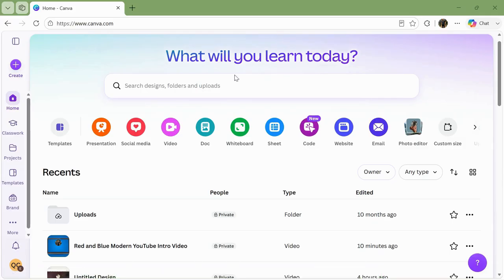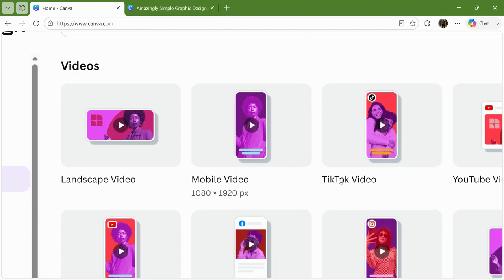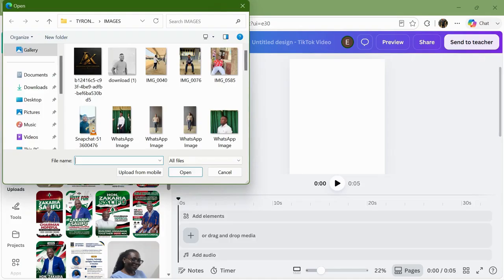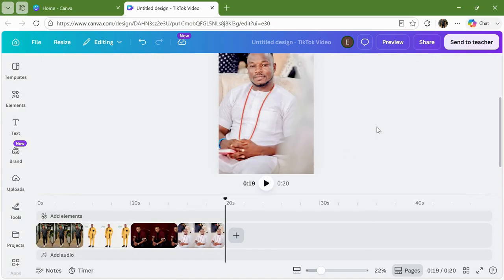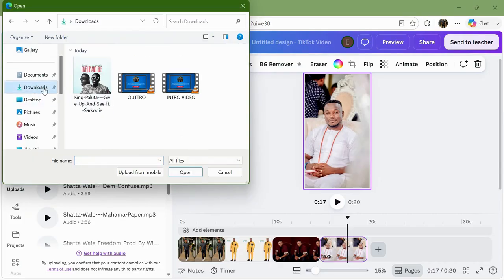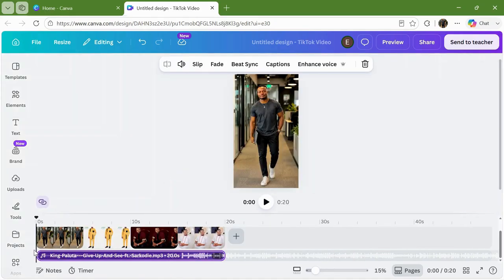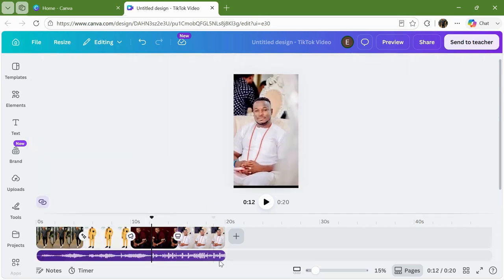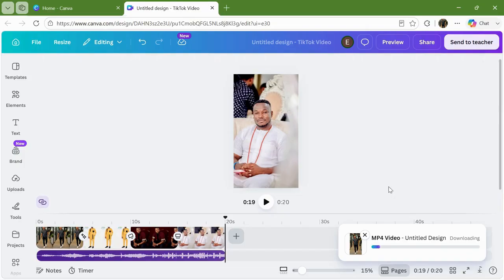How to Add Music to Your Pictures Using Canva Free & Easy ( 2026)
Have you ever watched a slideshow or photo video and felt something
because of the music playing behind it? That feeling doesn't happen
by accident — and in this video, I'll show you exactly how to create
it yourself using Canva, completely free.

Whether you're making a birthday video, a memorial slideshow, a school
project, a church presentation, or content for social media — this
tutorial will walk you through every step, from start to finish.

No design experience needed. No paid software. Just Canva and this video.

⏱ WHAT'S COVERED
00:00 – Introduction
00:45 – Opening Canva (phone & browser)
01:30 – Creating your design / slideshow
02:30 – Uploading your pictures
03:30 – How to add music from Canva's free library
05:00 – How to upload your own audio or sound
06:15 – Adjusting the music timing & volume
07:30 – Previewing your video
08:00 – Downloading & sharing your final video
09:00 – Wrap-up & tips

- Your pictures ready on your phone or computer
- That's it!

🎨 Create a free Canva account: canva.com

with someone who would love to know how to do this.